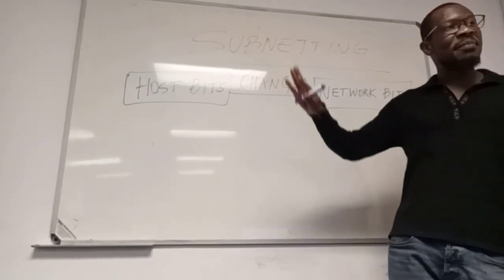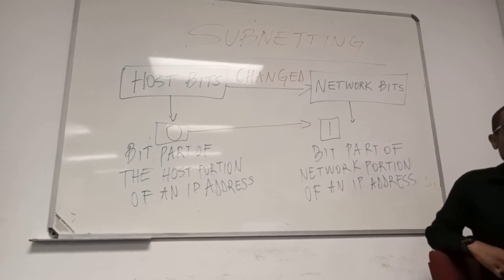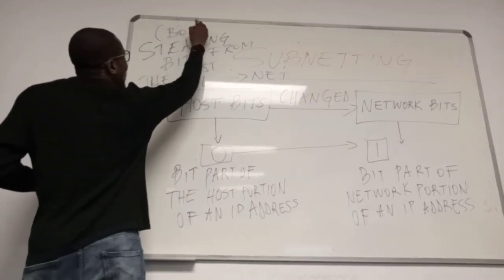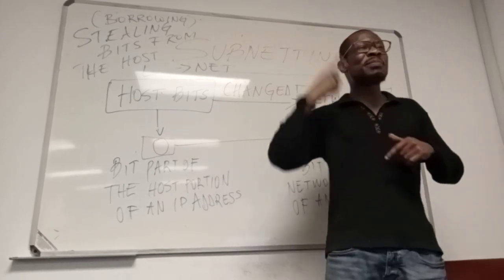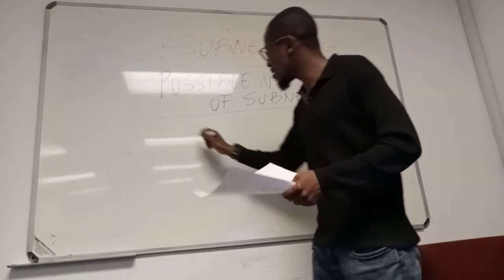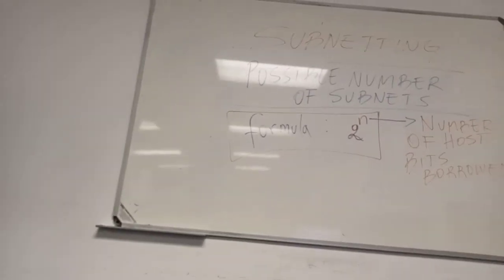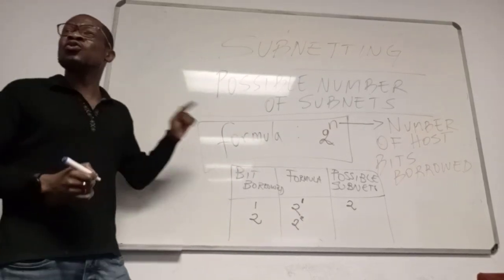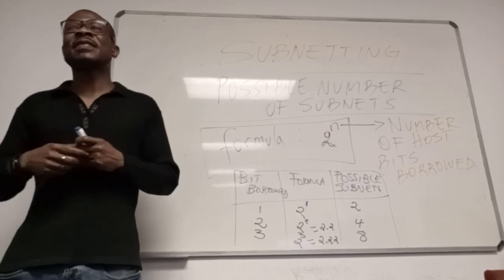🔵🟠🟣IP ADDRESSING SUBNETTING PART 2